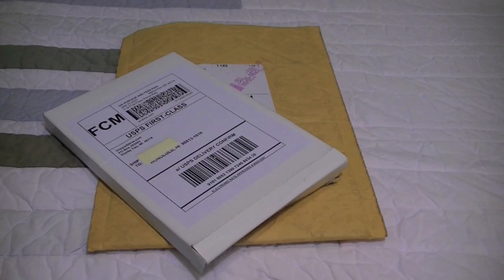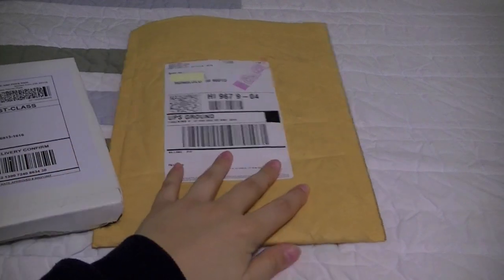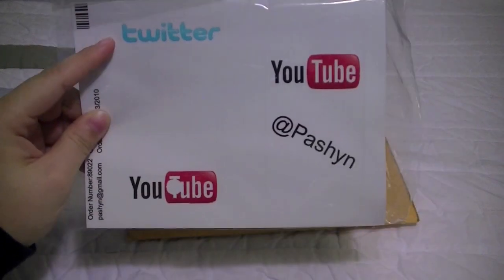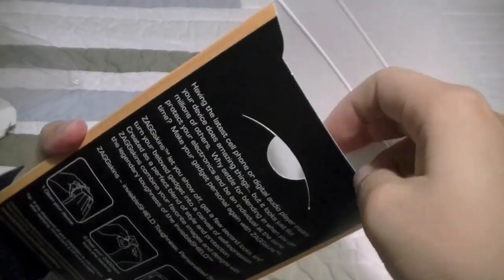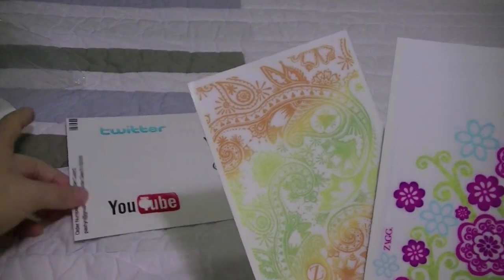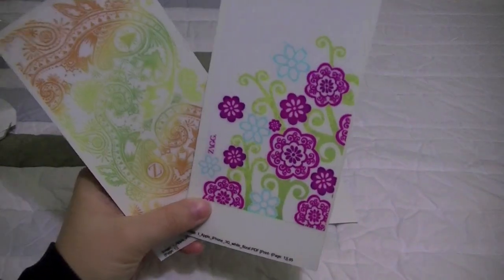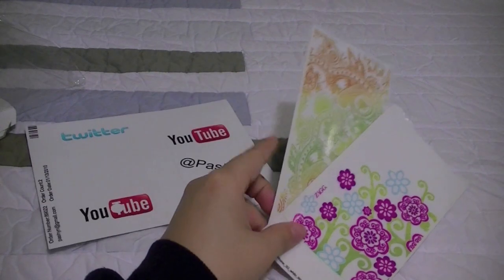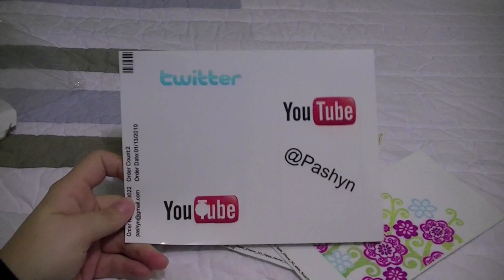Zagg Skins vs Unique Skins